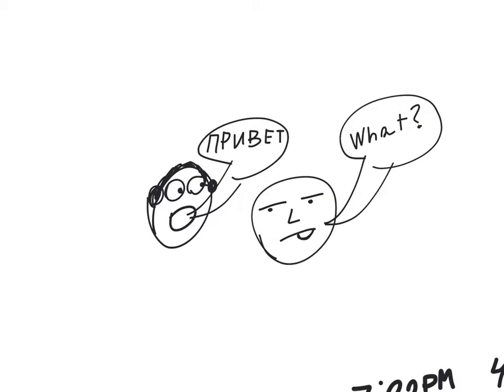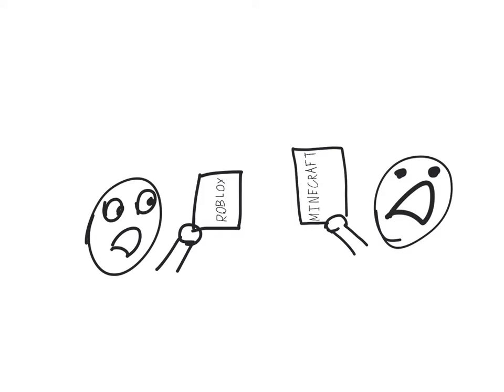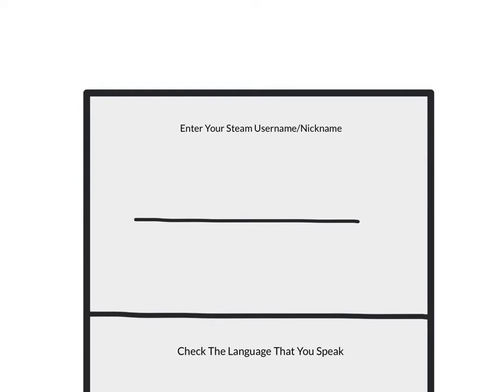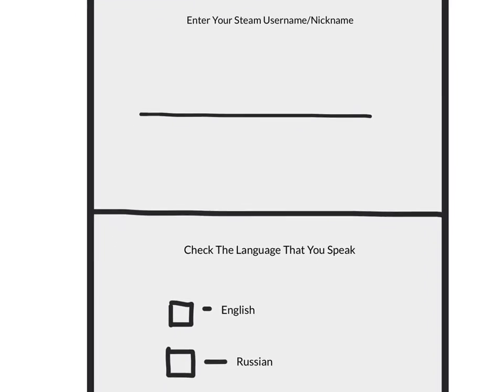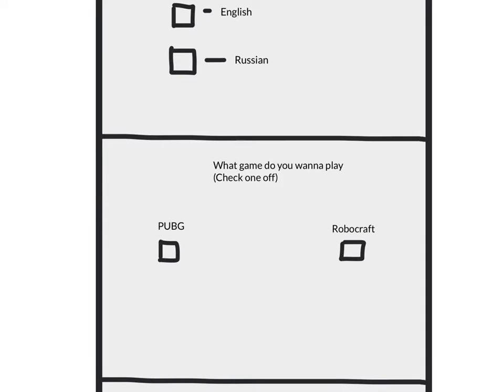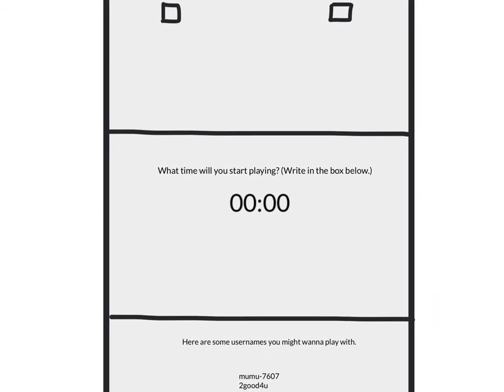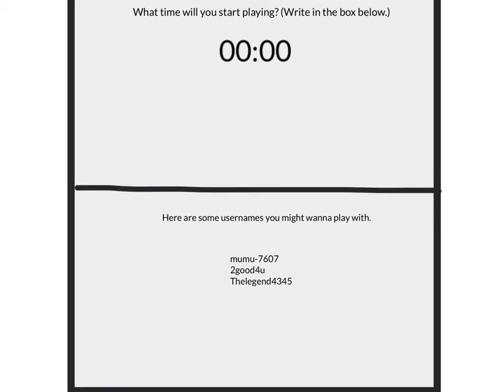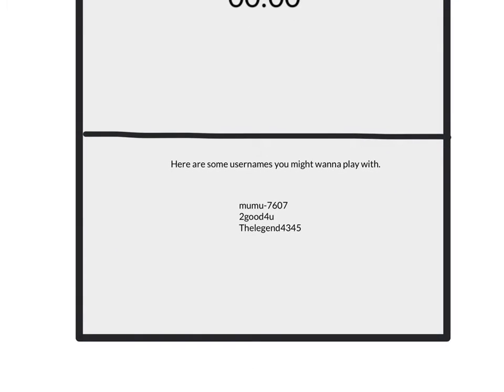Game Buddy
This video was created for the MN Congressional App Challenge